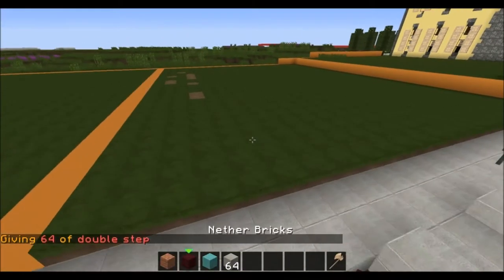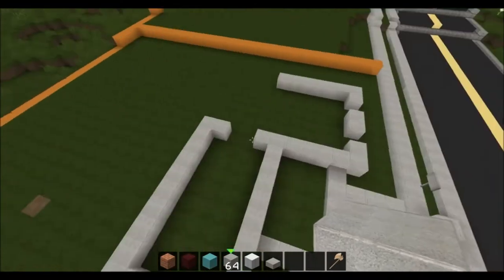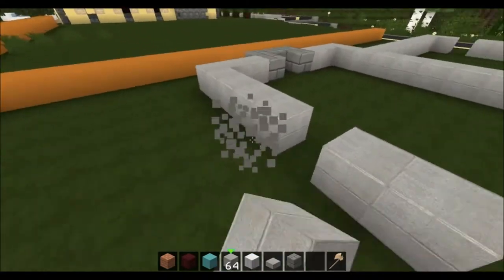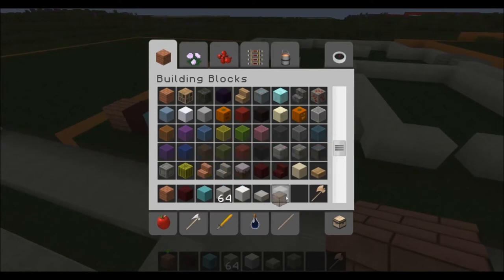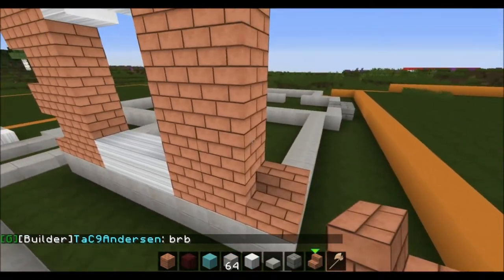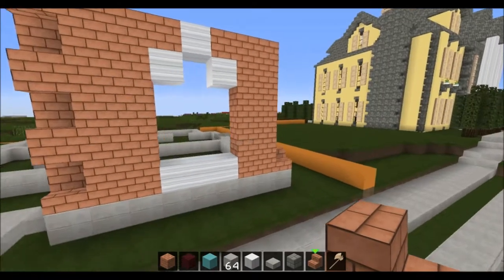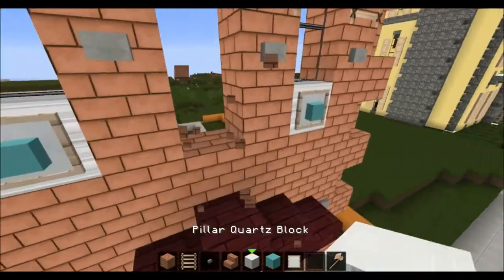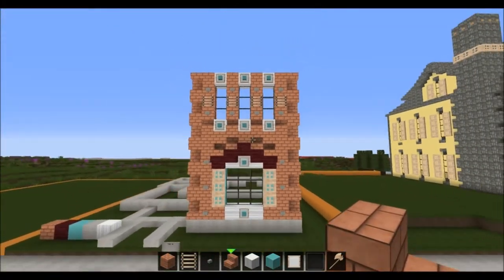Let's Build a Victorian House::1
Part 1 of this let's build series.